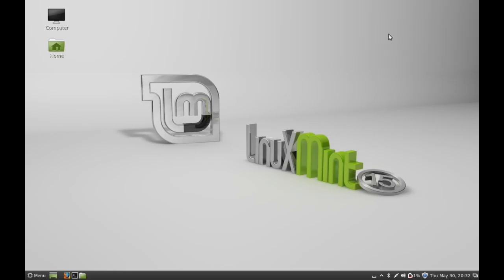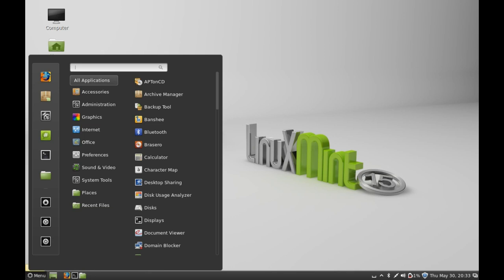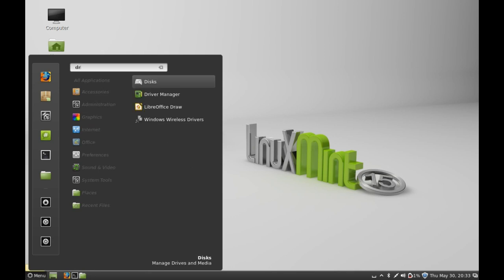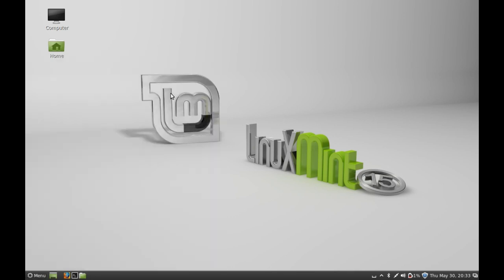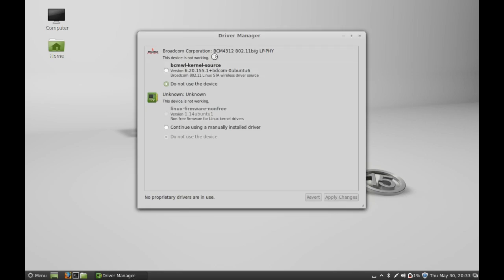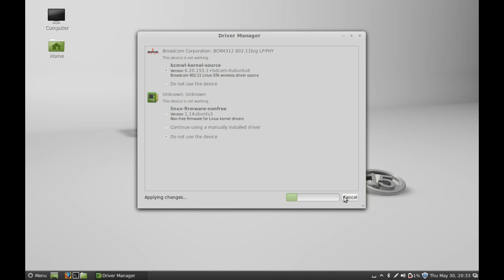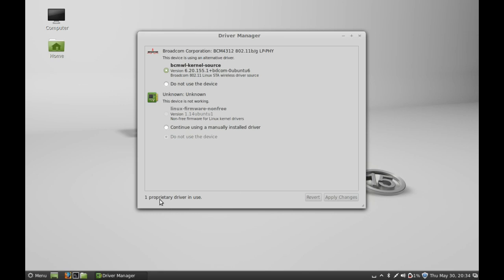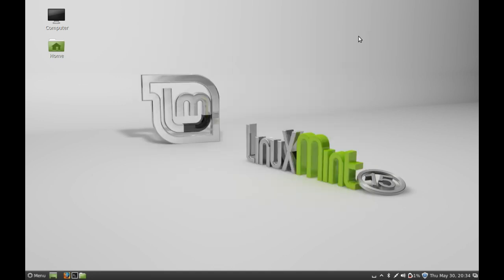How to enable Wireless Driver ( Wi-Fi ) in Linux Mint 15 "Olivia"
To enable the Wireless Driver in Linux Mint 15 "Olivia". First connect to the wired or cable internet. Next open the "Driver Manager" from "system settings" and enable the bcmwl-kernel-source ( Broadcom Wireless Driver ). Next, apply the changes and restart the system to see the wi-fi or wireless networks available for your system.